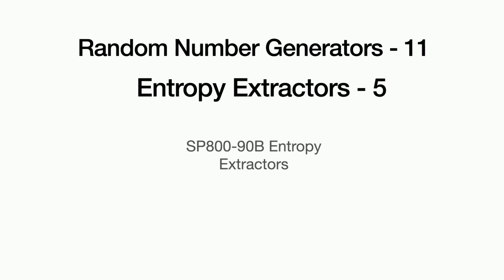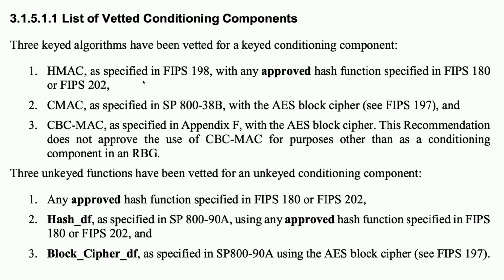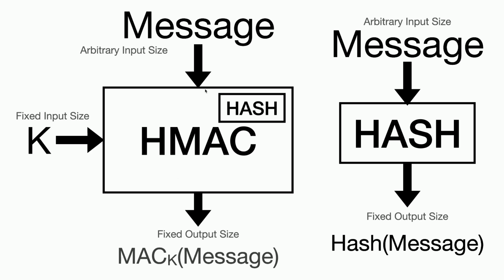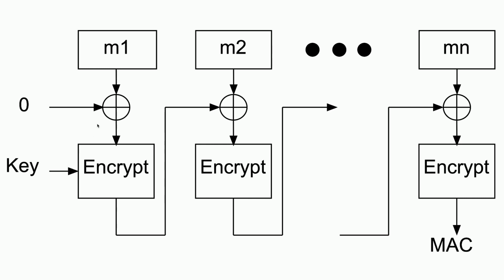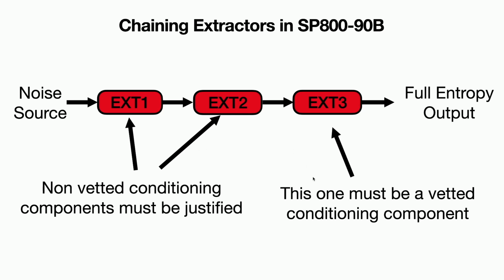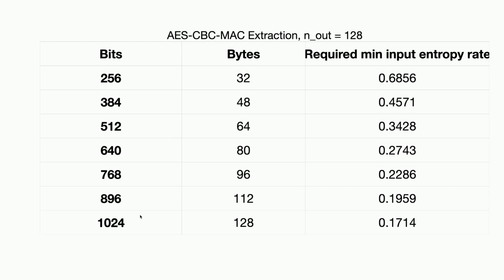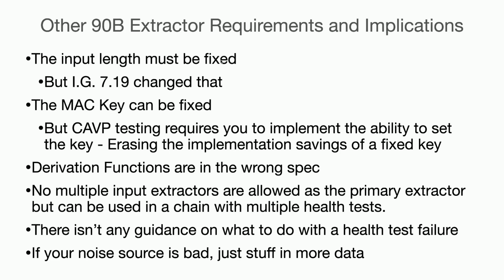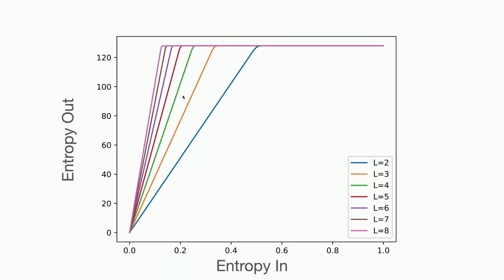Random Number Generators, Part 11 - NIST SP800-90B Entropy Extractors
The eleventh in a series of videos accompanying the book "Random Number Generators, Principles and Practices".

This is the fifth and last in the sequence of  videos on entropy extractors. Here we look at the the entropy extractors, otherwise known as conditioning components that are in NIST SP800-90B.

The accompanying book Random Number Generators, Principles and Practices can be purchased as a paperback or ebook at Amazon